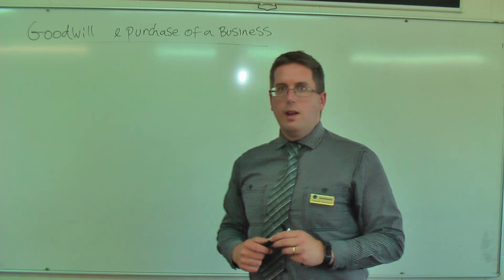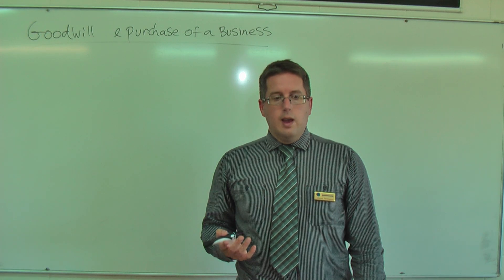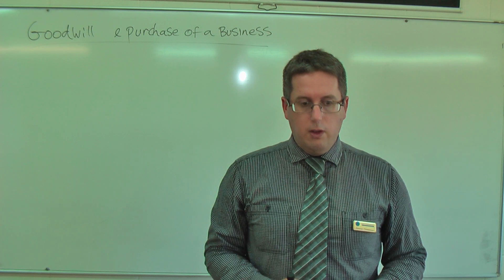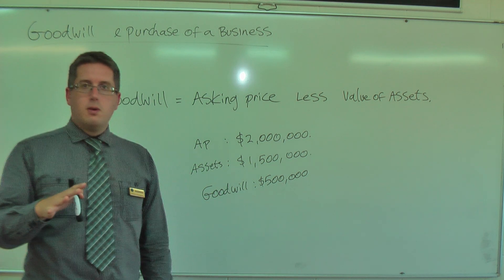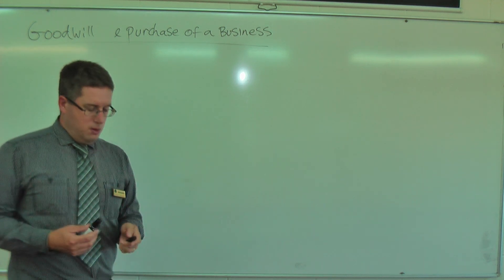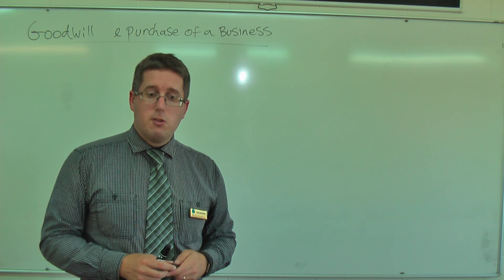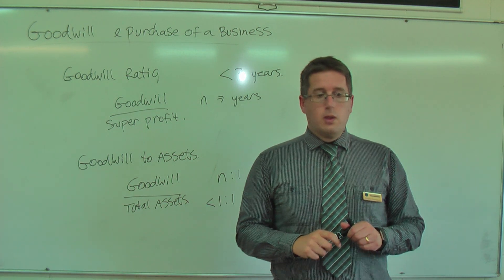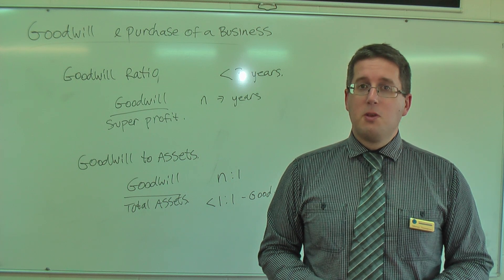13 Goodwill and Business Purchases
This video covers our class of Purchasing a Business and Goodwill.